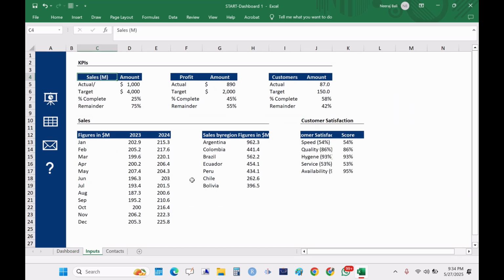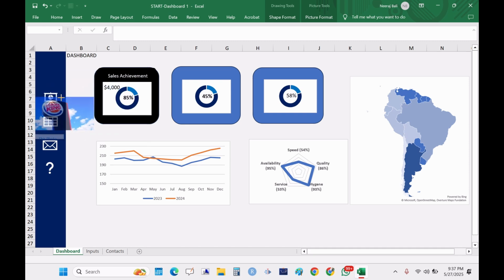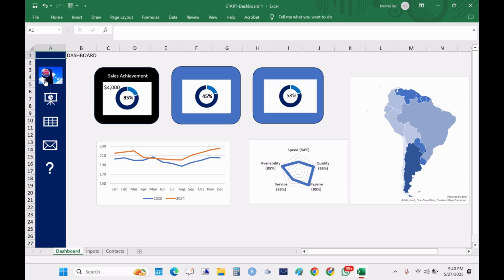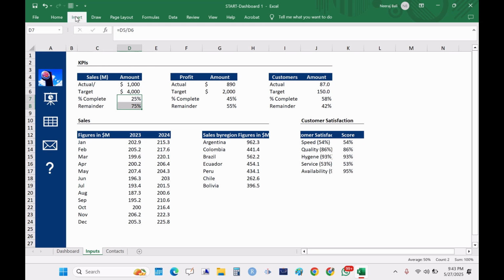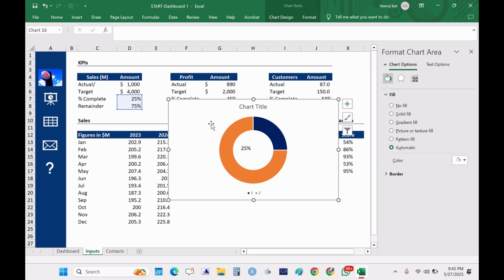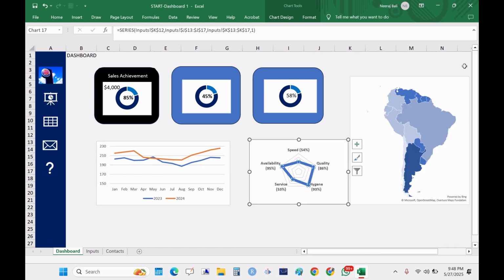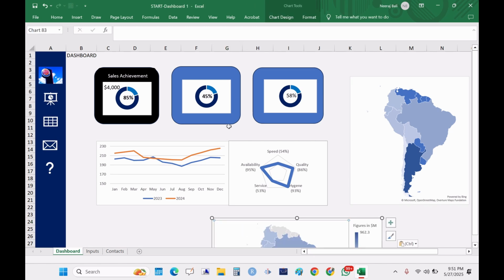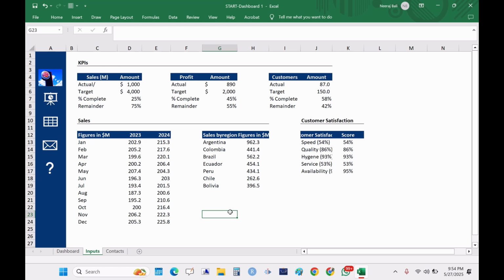Dashboard Creation In Excel